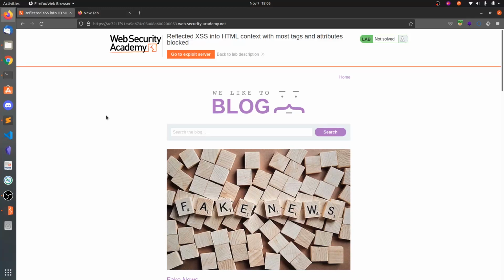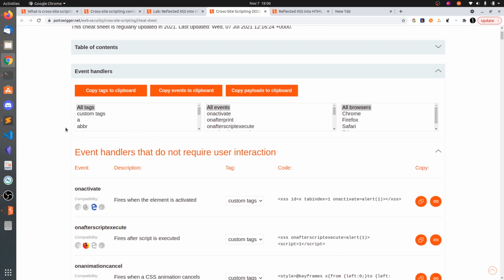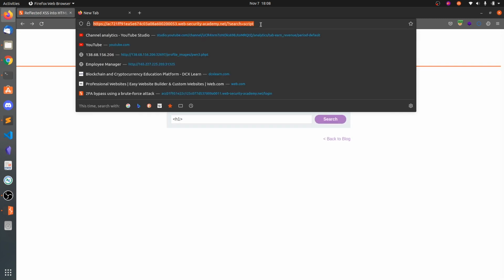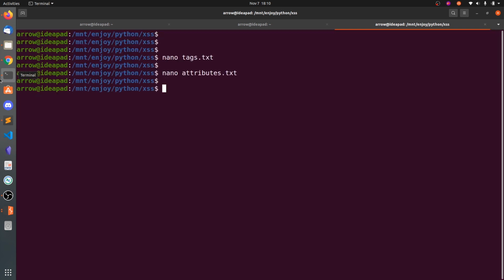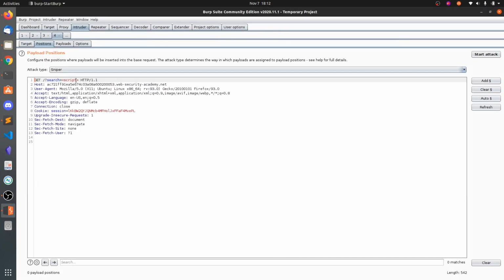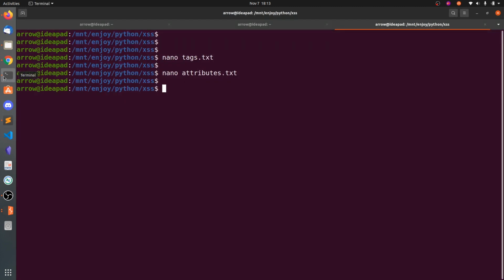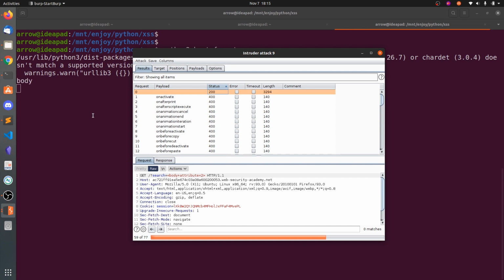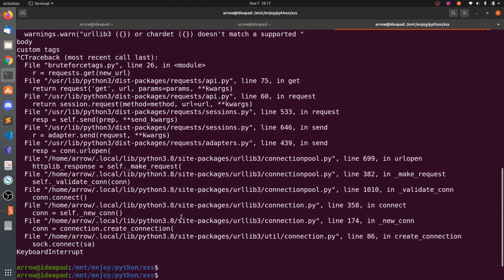Bruteforcing Valid Tags & Attributes to Bypass WAF - XSS